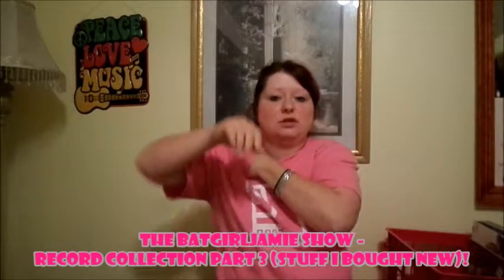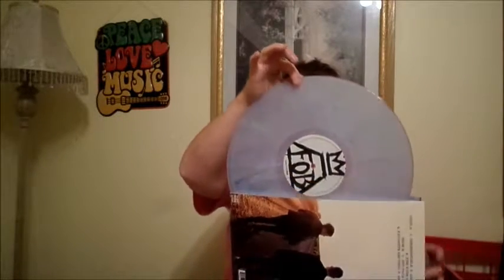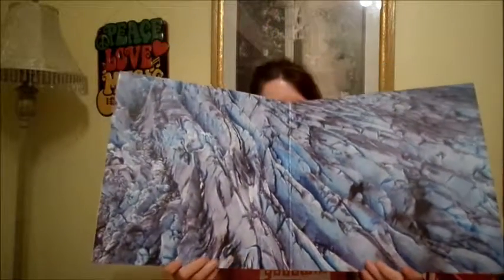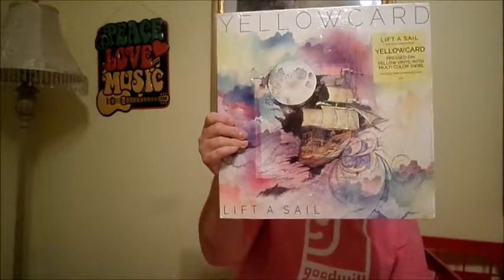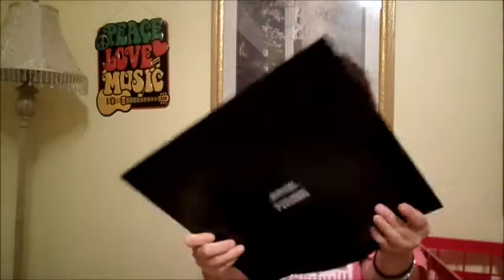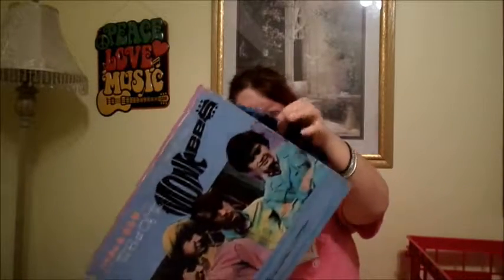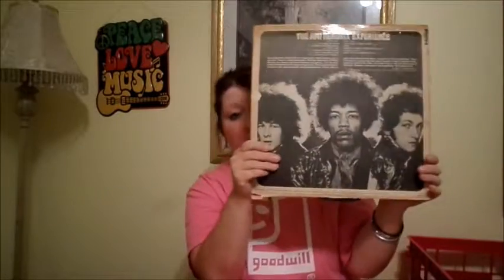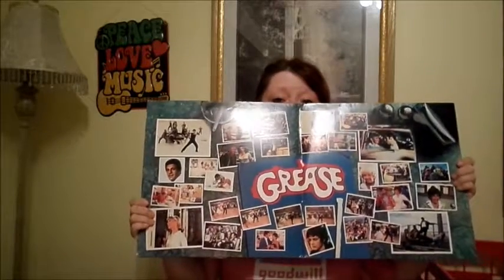The Batgirljamie Show - Record Collection Part 3 (Stuff I Bought Brand-New & Most Recent)!